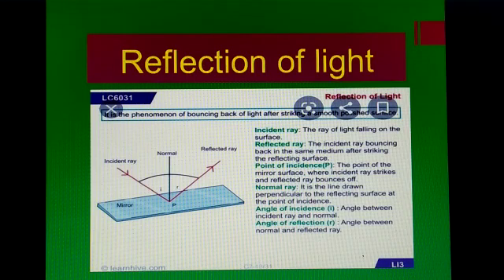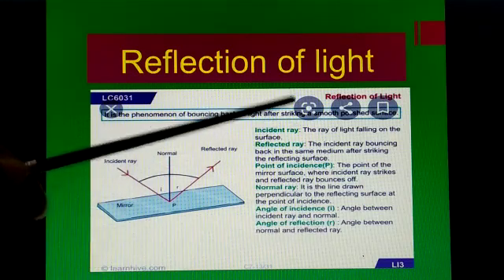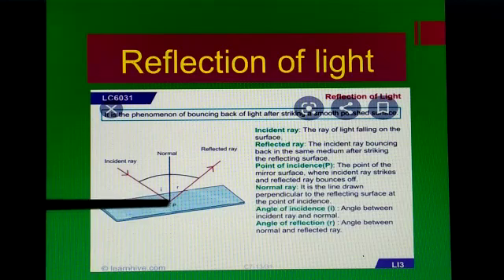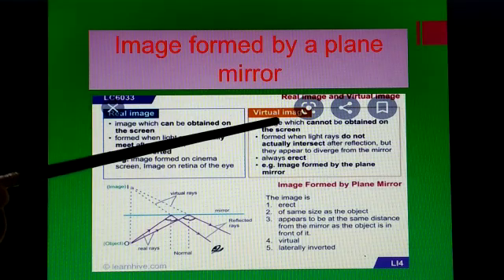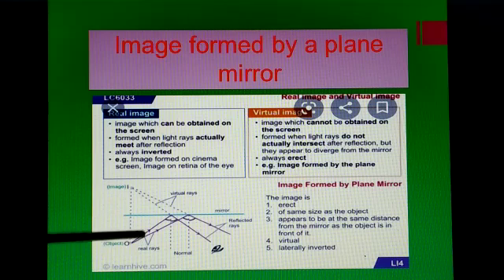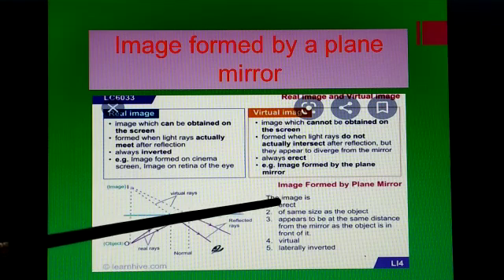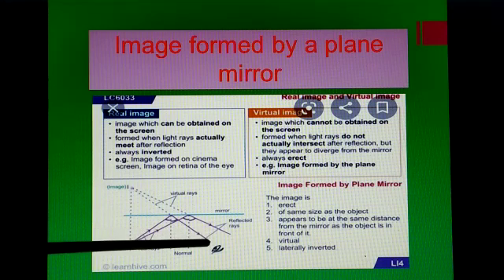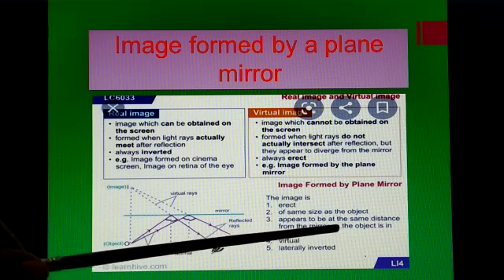chapter -10 light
Light - reflection & refraction of light